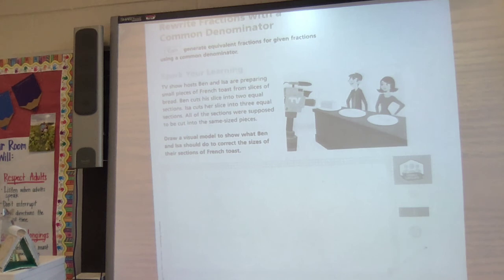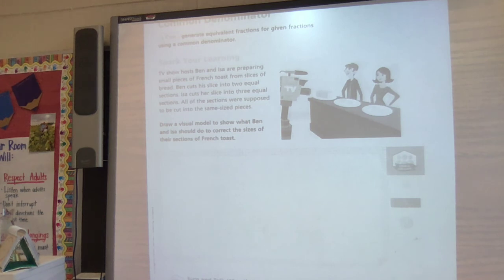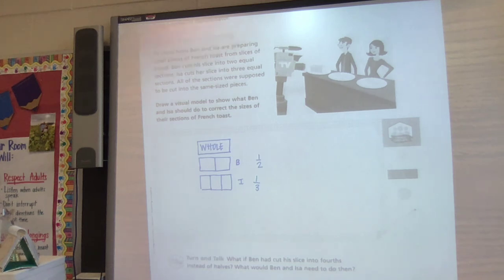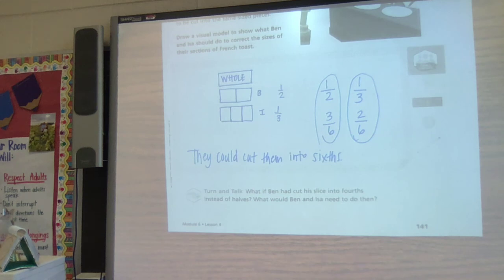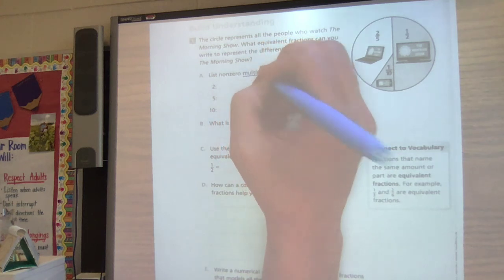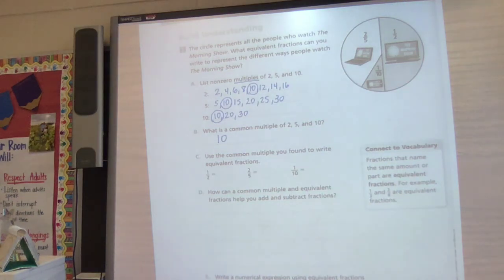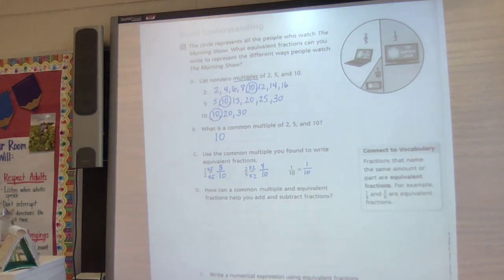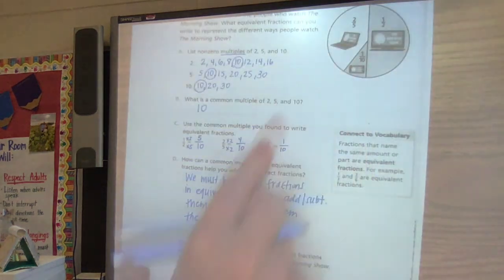Rewriting Fractions with a Common Denominator